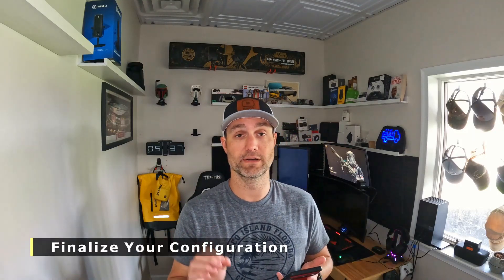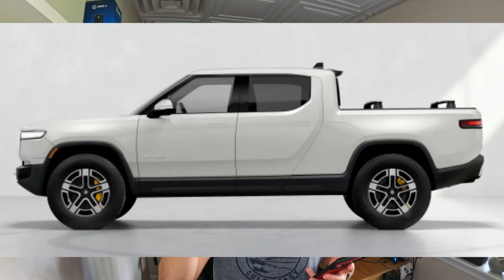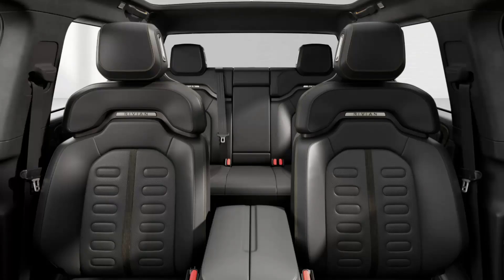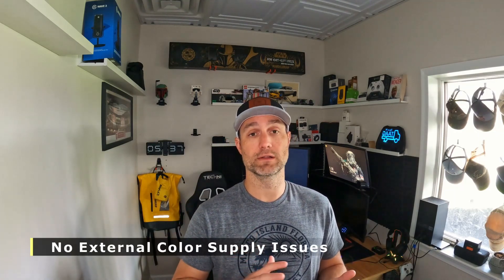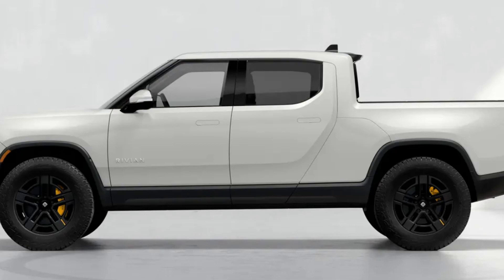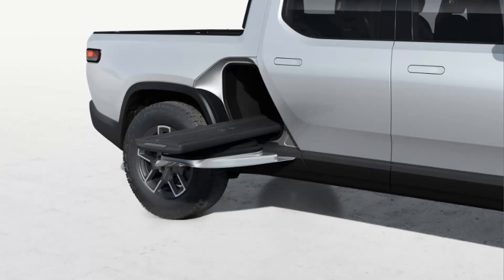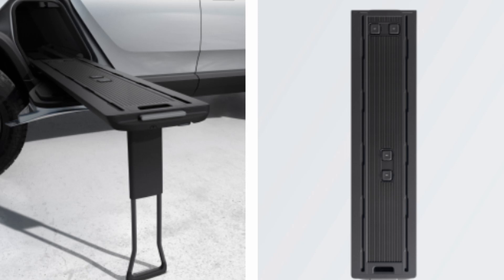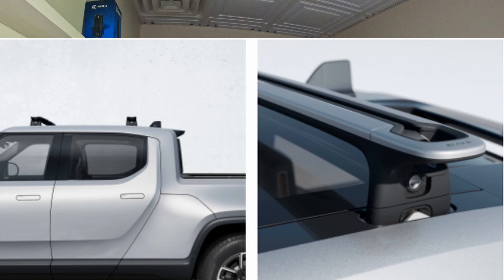How to Buy a Rivian (Intro Call Details)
Rivian is a new electric vehicle company that is shipping their new model the R1T truck.  In this video, I will walk through the highlights of the introductory call with Rivian.